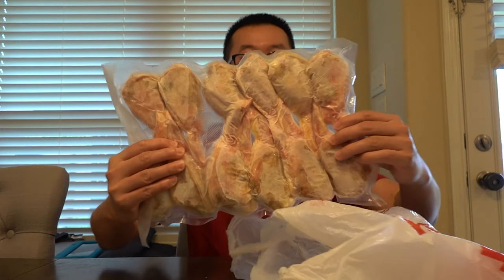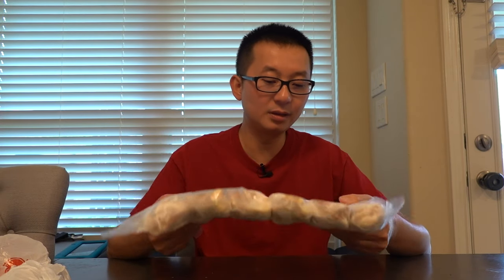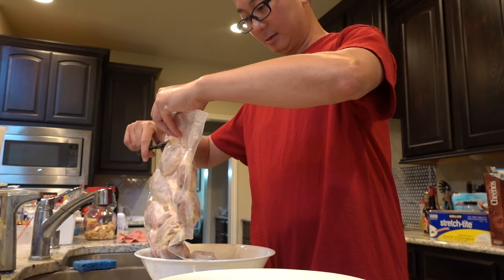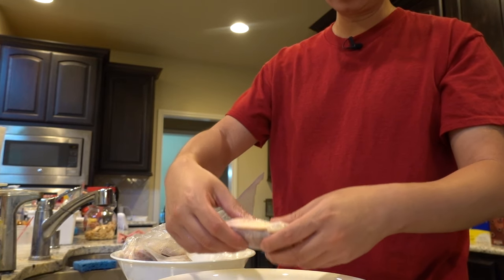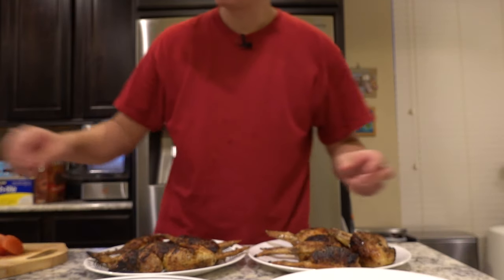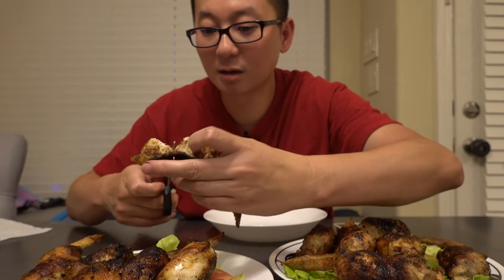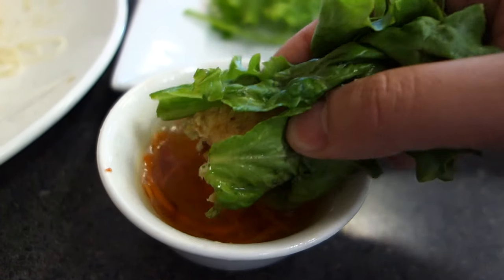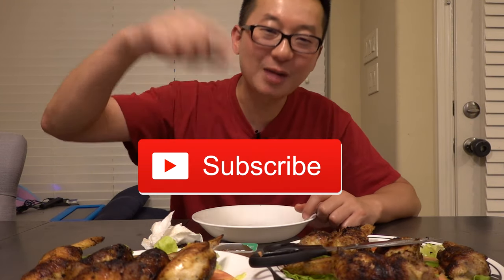Eating Stuffed Chicken Wings for the 1st Time | Grilled & Fried Stuffed Chicken Wings MUKBANG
Come join me as I try some stuffed chicken wings for the first time.